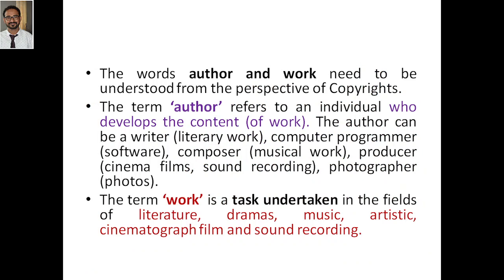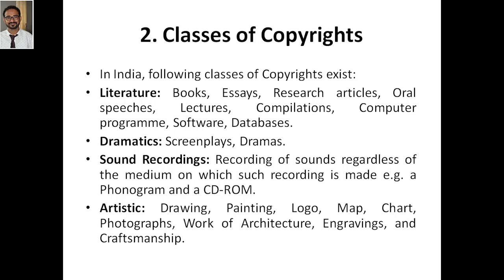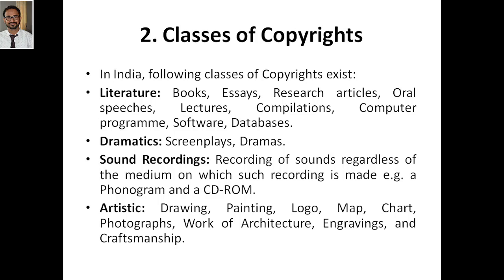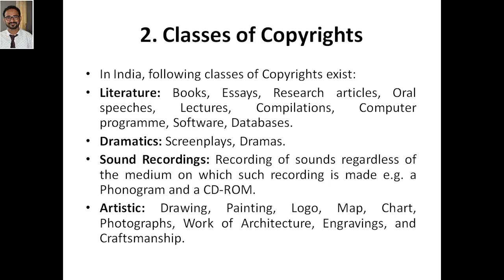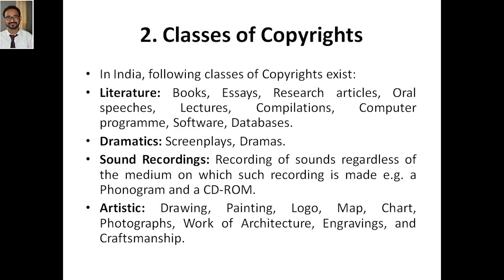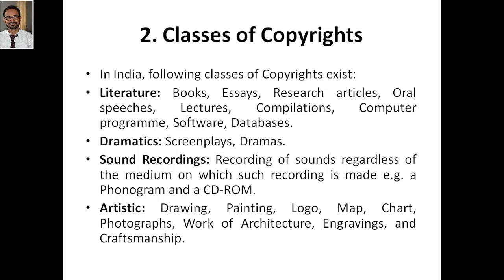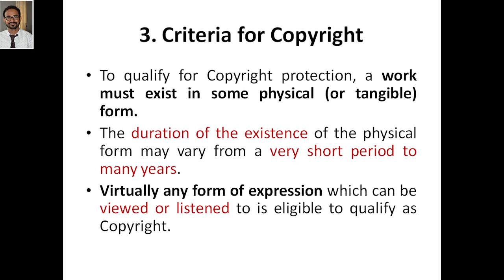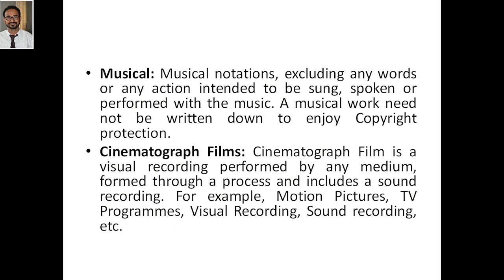Research Methodology & IPR, Module 4, Classes of Copyrights